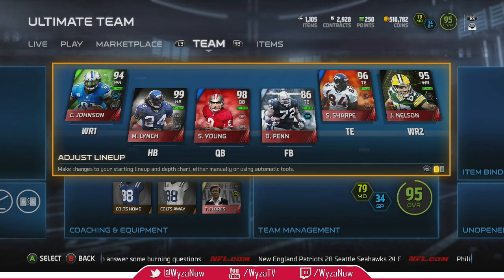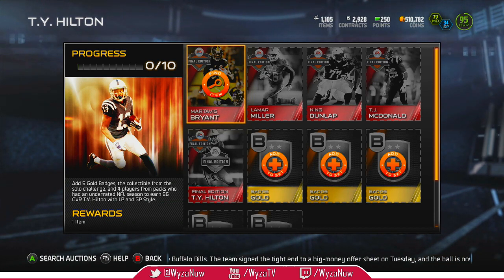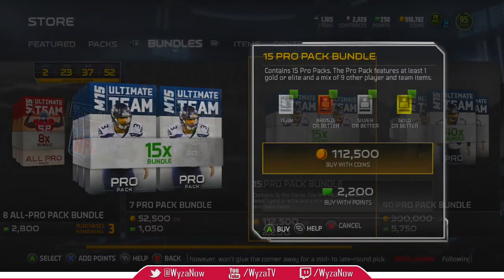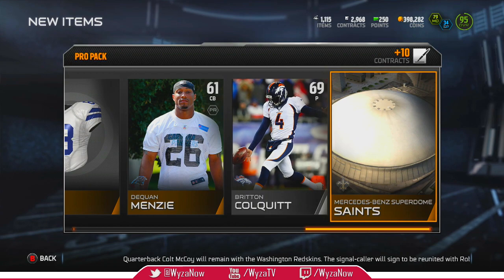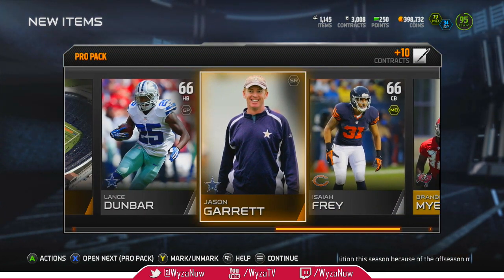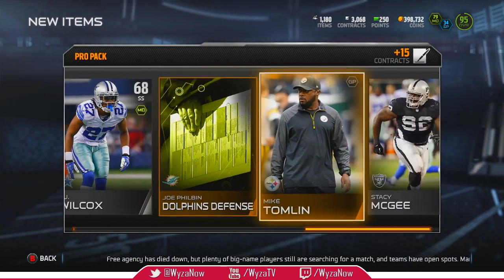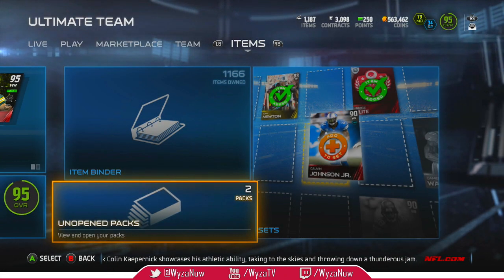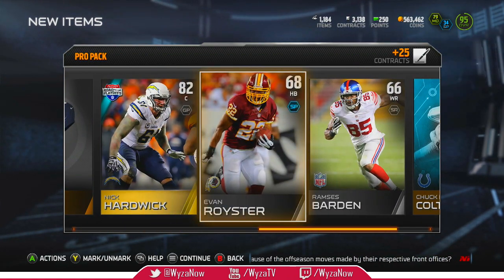Madden 15 Ultimate Team 100k BUNDLE PACK OPENING NEW 96 OVR TY HILTON HYPE!!!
(MUT 15) NEW Bundle Pack Opening TY HILTON HYPE!!! Madden 15 Ultimate Team Bundle Opening For TY